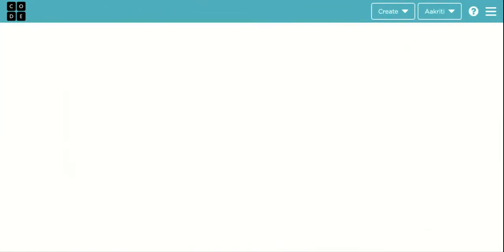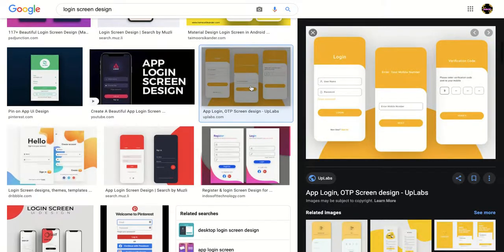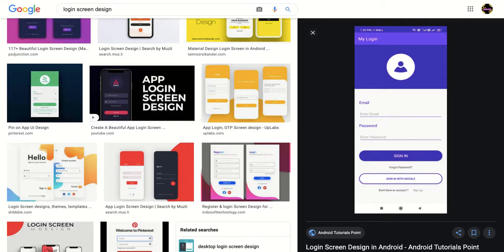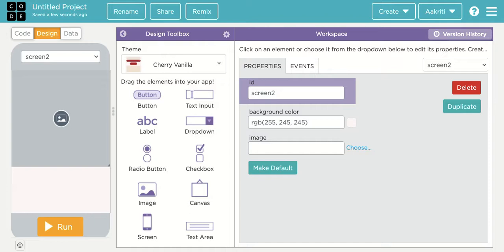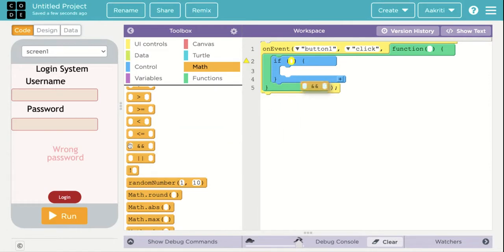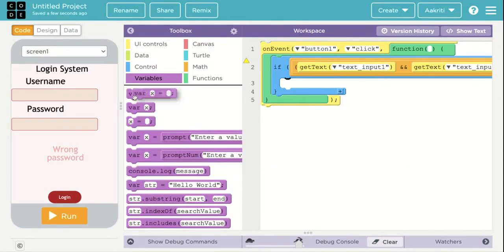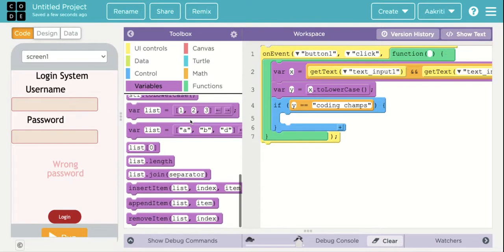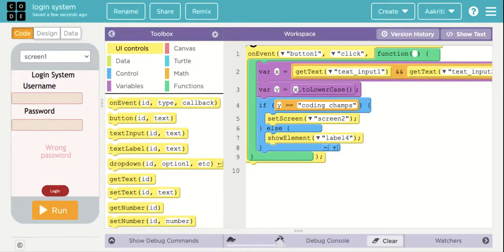Login system 1